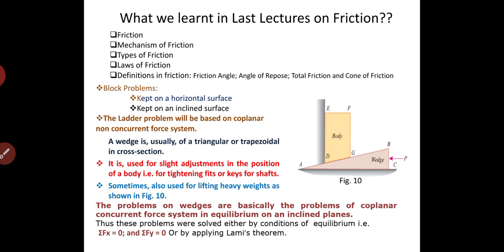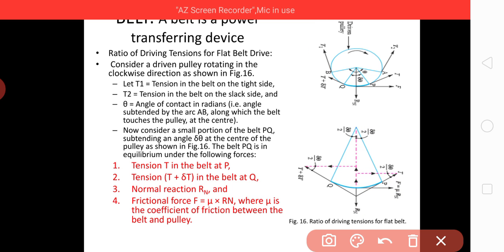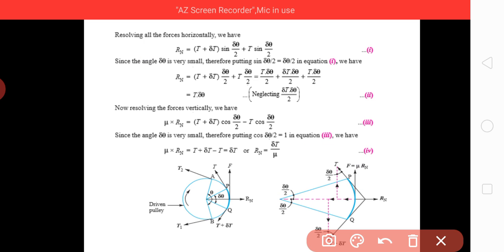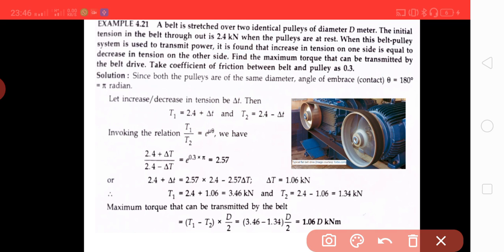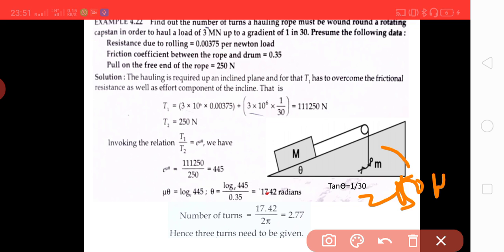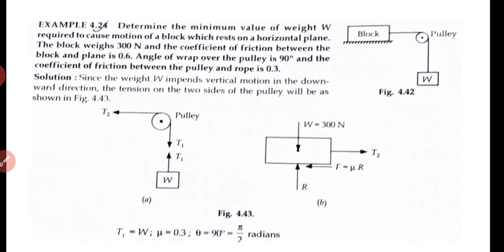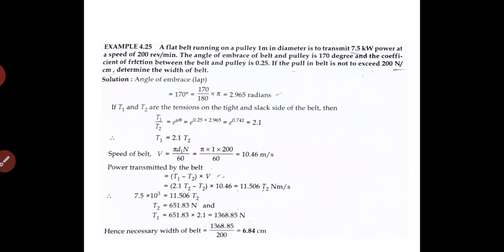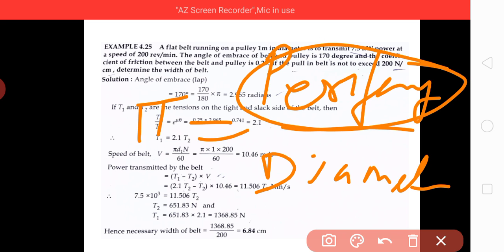VL-19_Analysis of Flat Belt Drive_Engineering Mechanics